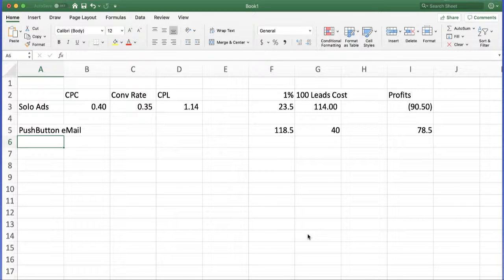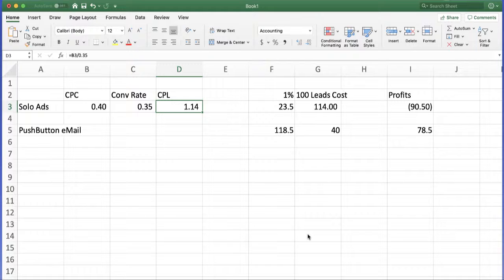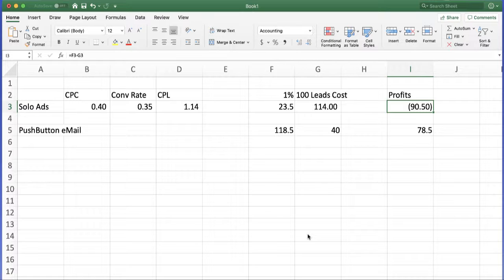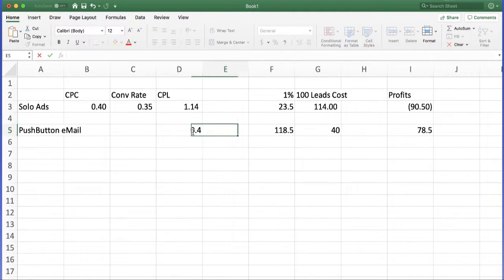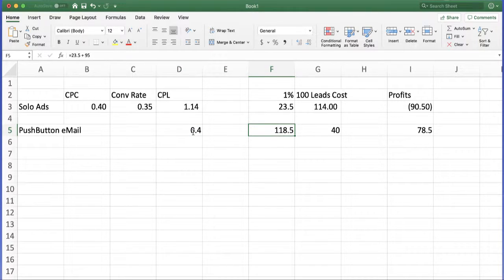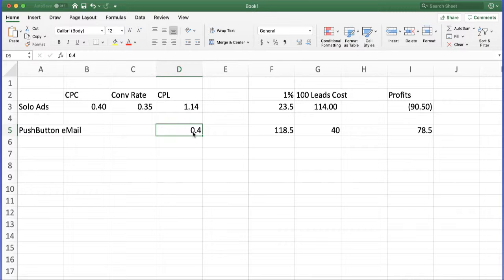BPEM - Math For Leads